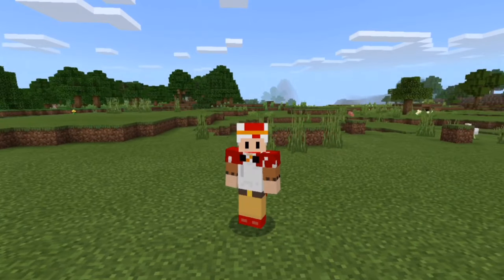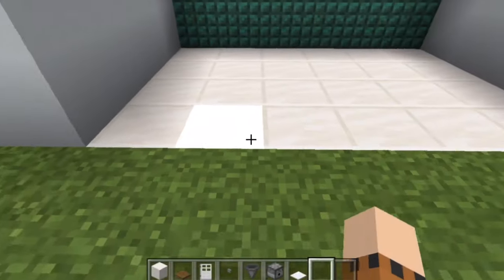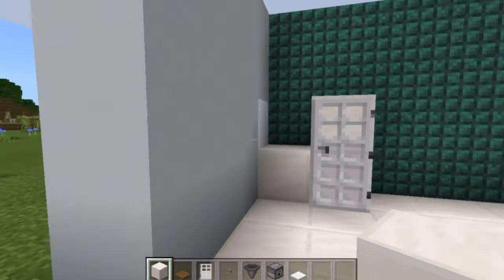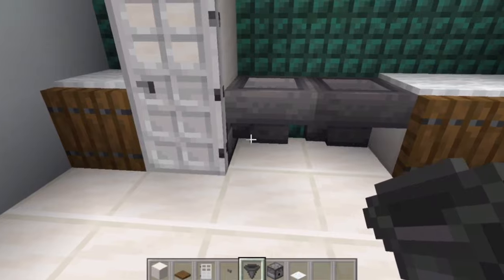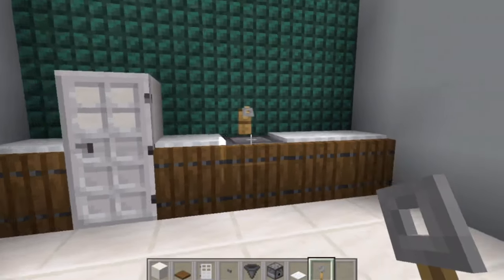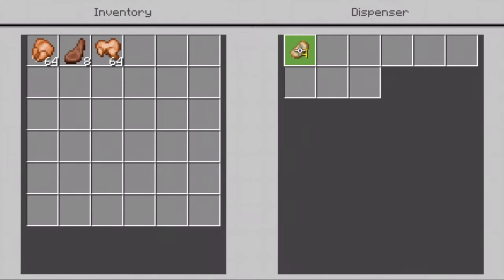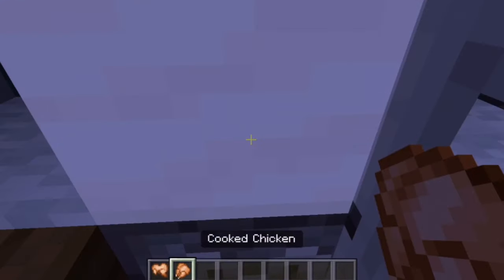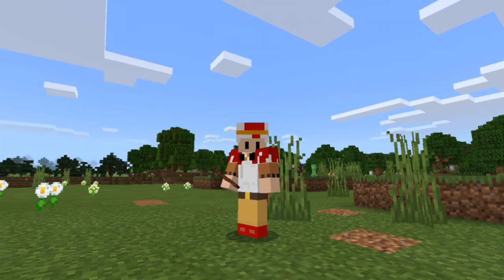How to make a Working Fridge | No Mods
This video will show you how to make a Working fridge in Minecraft. There are no mods or Addons in this world. You can make this on Survival or Creative, which means there are no Command blocks in this build.